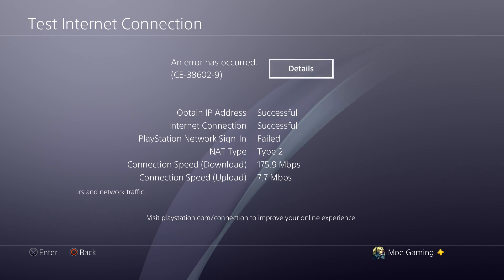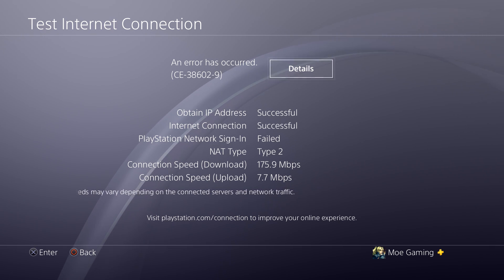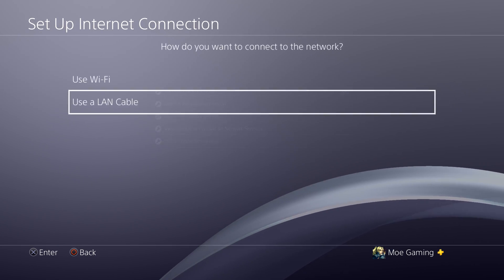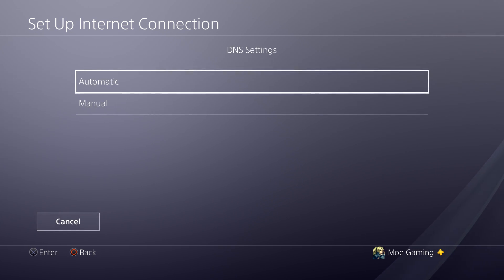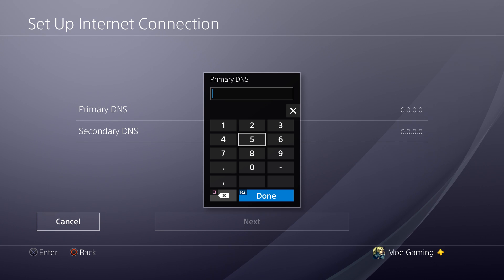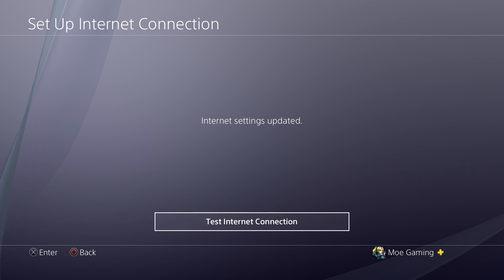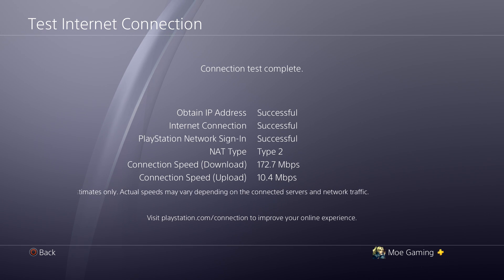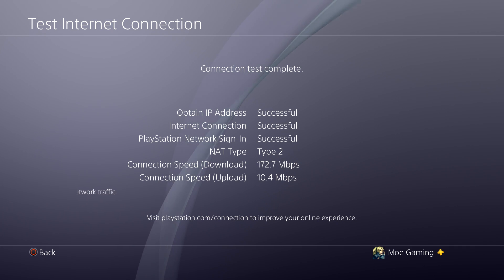How To Fix PS4 Error CE-38602-9